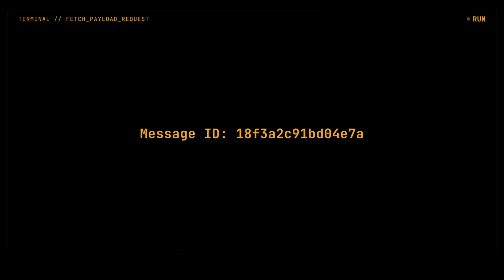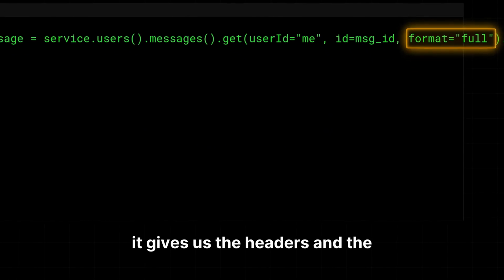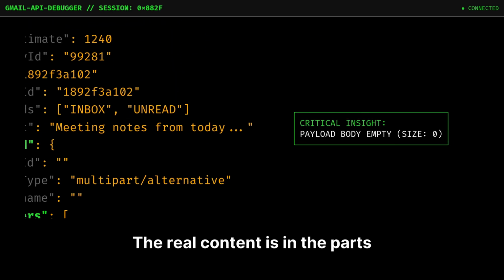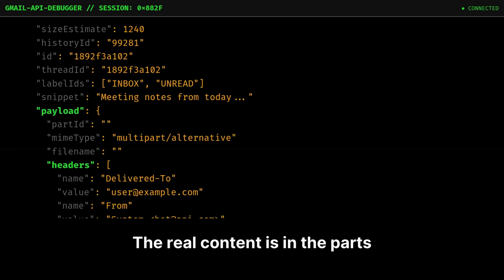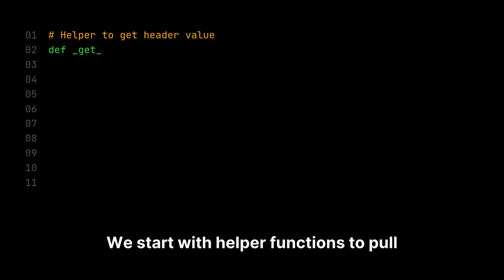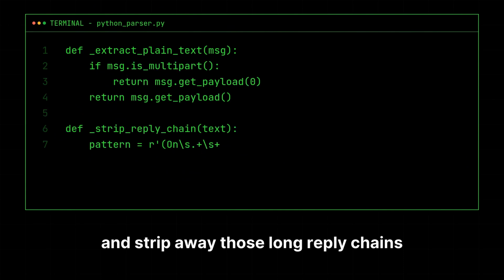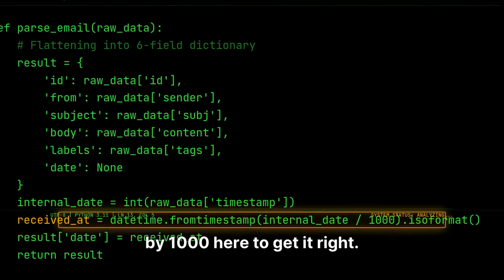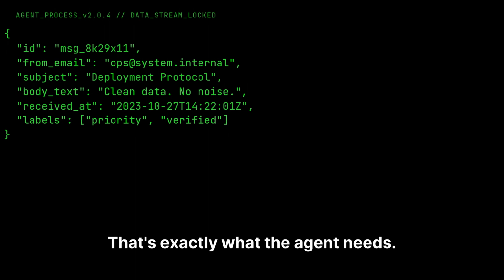The Gmail Parser Mistake Developers Make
Most developers waste time processing the full email thread from Gmail, but you only need six key fields. In this lesson, you'll learn how to extract those fields efficiently using the Gmail API. (00:00) Discover why this matters and how it can streamline your AI agent. We'll walk through the core concept with a real example, highlight a common mistake, and recap what you need to know. Don't miss the quiz at the end to test your knowledge! Join us for the Saturday quiz to solidify your understanding and see how well you've grasped this lesson.

📚 Lesson 10: Parse Gmail Payloads Into Agent-Ready JSON (Live Build) — reharse.inferix.in